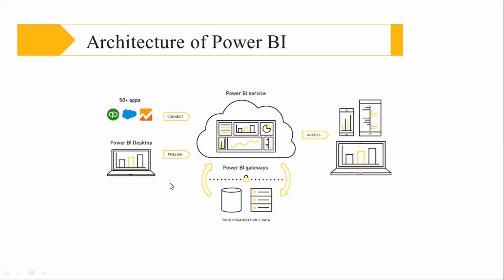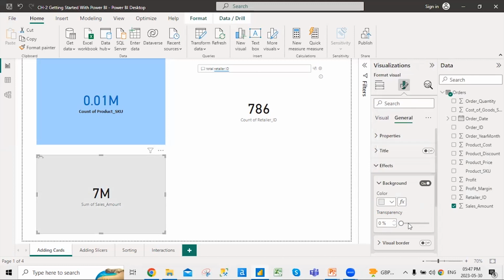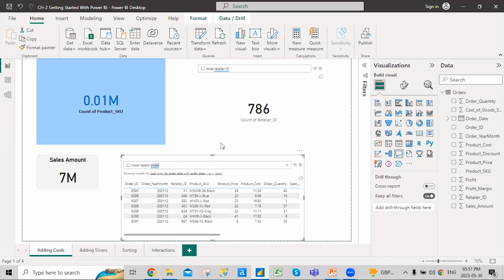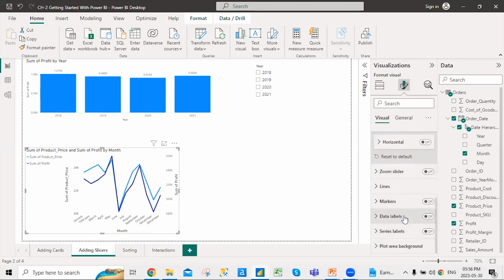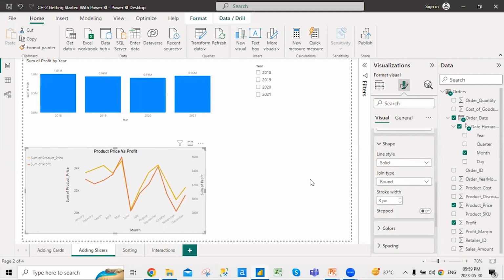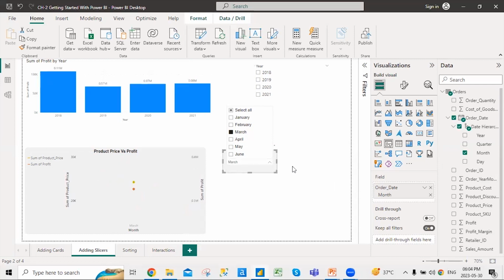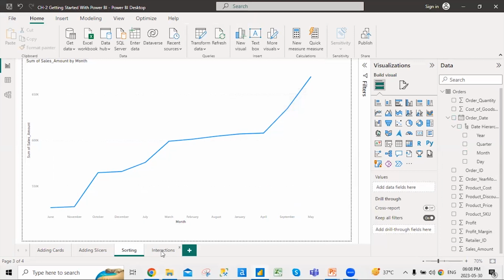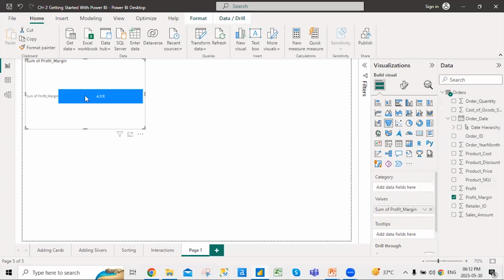Architecture Of Power BI | Building Blocks of Power BI | Power BI Tutorial - HKR Trainings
🏗️ Dive into the architecture and building blocks of Power BI in this comprehensive video! Learn about the essential components that make Power BI a powerful business intelligence tool, from Power BI Desktop and Power BI Service to Power BI Gateway and Power BI Mobile. 📊 Understand how data flows through these components and how they interact to create seamless data visualizations. 🚀 Whether you're new to Power BI or looking to deepen your knowledge, this video will provide you with the foundational insights you need. Watch now!

00:00:00  Architecture of Power BI
00:01:06  Building Blocks of Power BI
00:01:40  Adding Cards
00:09:20  Adding Slicers
00:23:59  Sorting
00:24:37 Interaction

🗝️ Key Features

👉  Flexible Timings.
👉  Customize Course.
👉  24/7 Support.
👉  Achieve Certification.